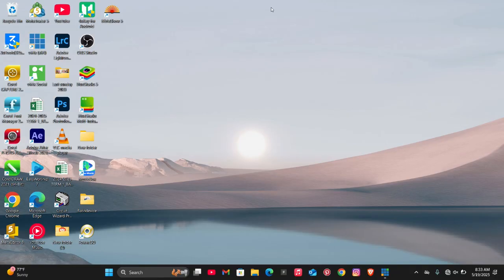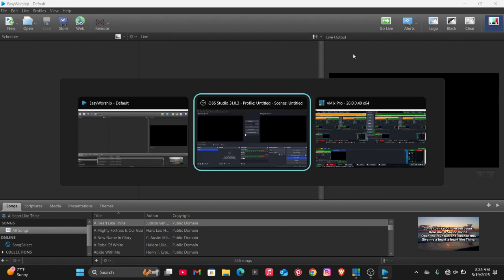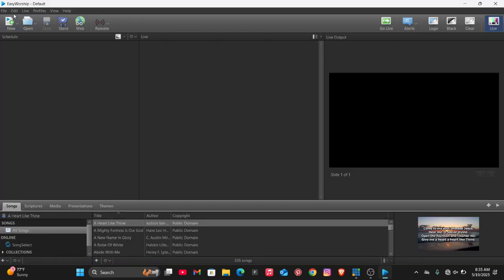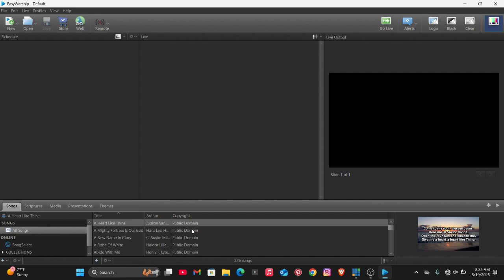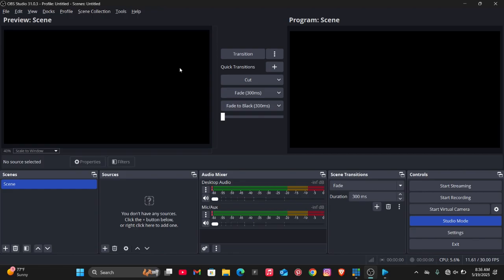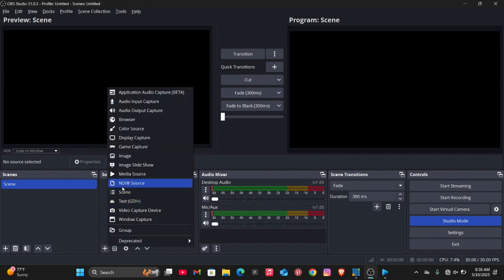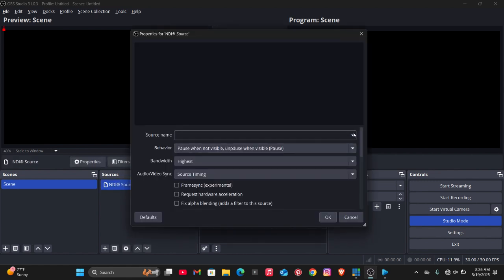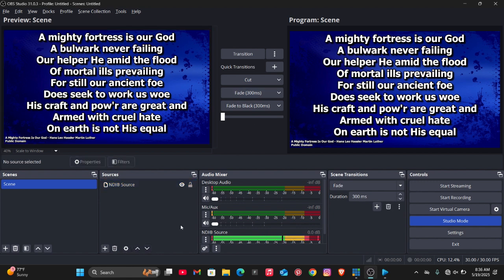How to Project EasyWorship to OBS for Livestreaming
Want to connect EasyWorship to OBS for seamless live streaming? In this quick and easy tutorial, I’ll show you step-by-step how to link EasyWorship with OBS Studio to take your church or worship live stream to the next level. Perfect for pastors, media teams, and beginners alike!

✅ No more black screens
✅ Works with both camera and presentation
✅ Super simple setup